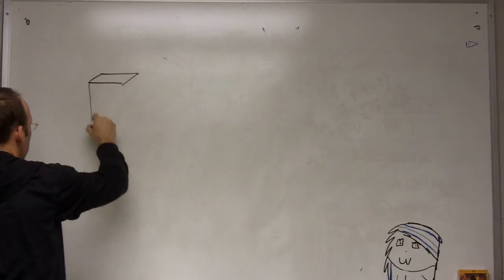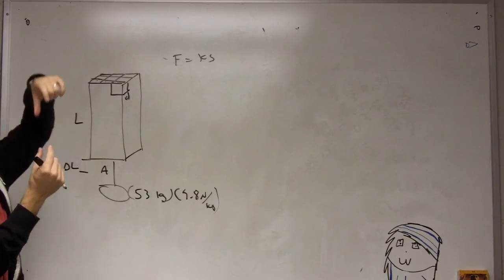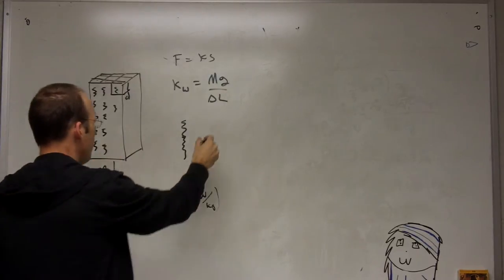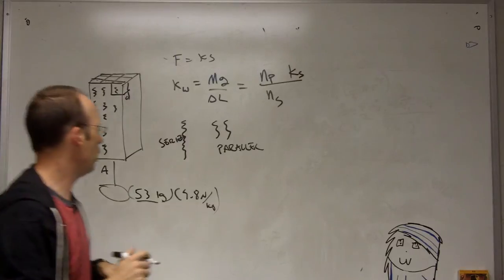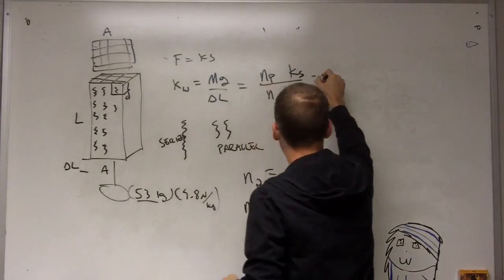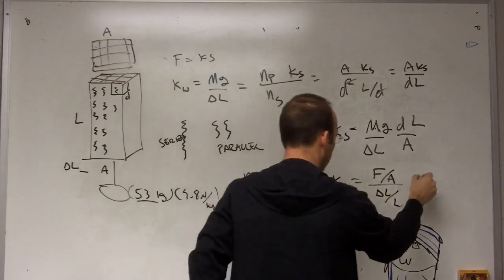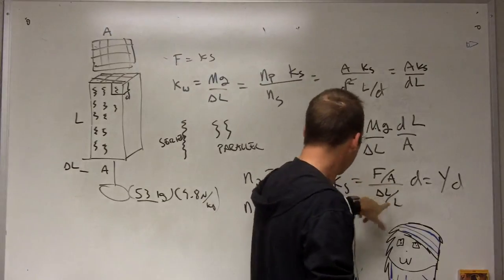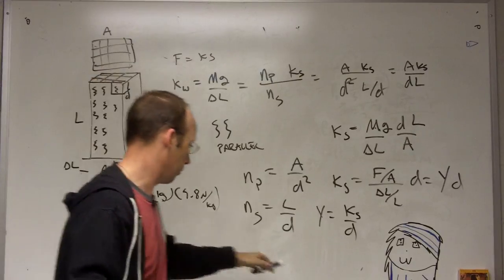Young's modulus and the interatomic spring constant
How can your relate these two things?